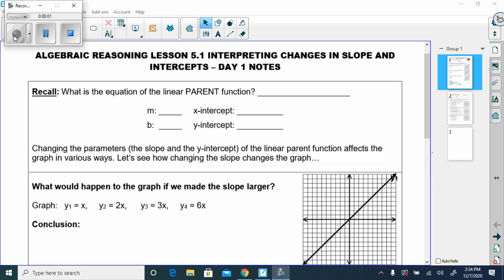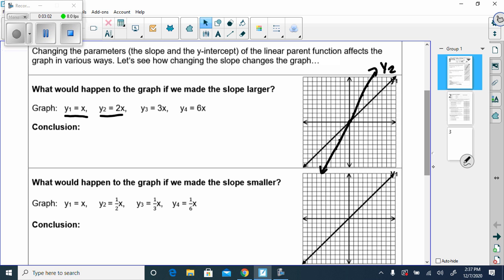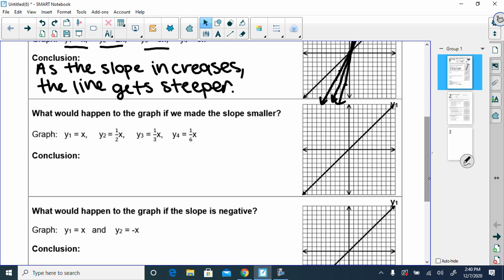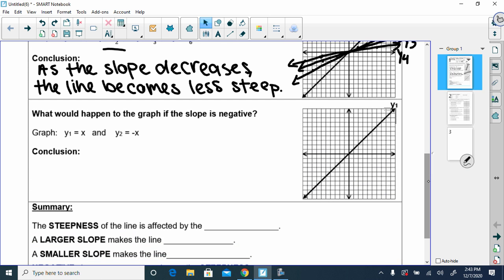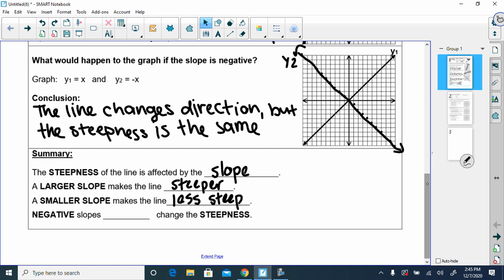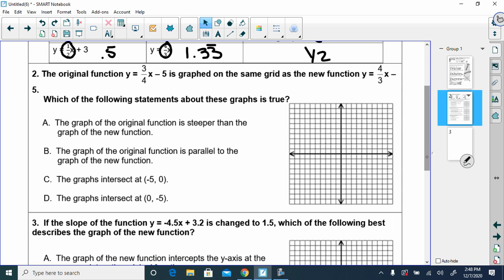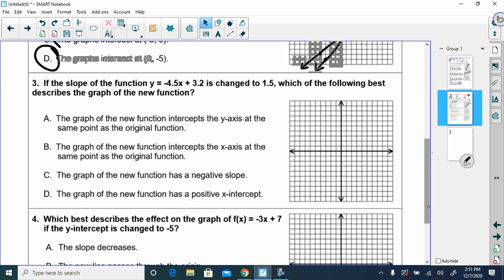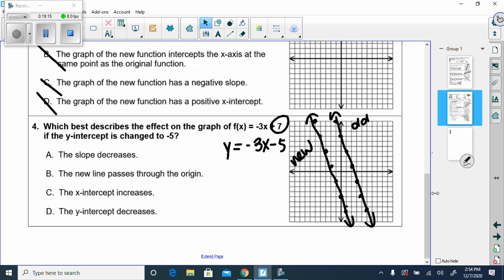5.1 Interpreting Changes in Slope and Intercepts day 1